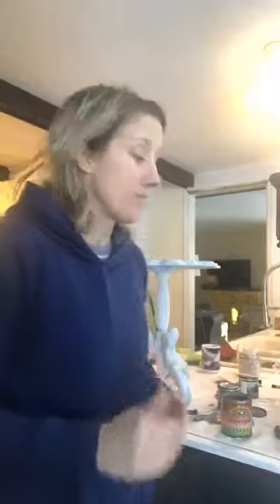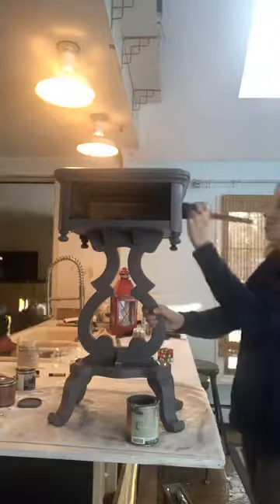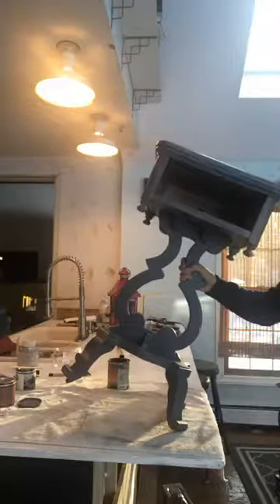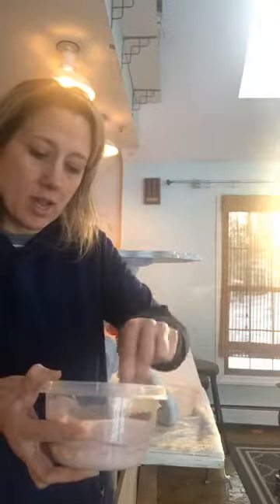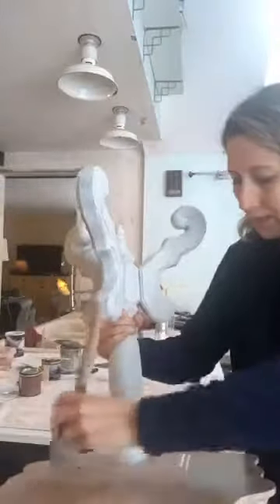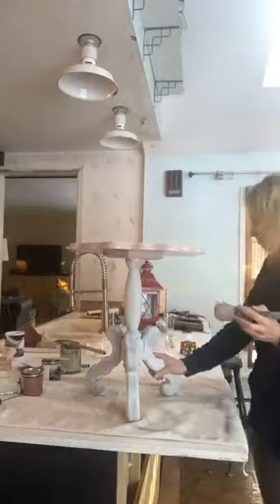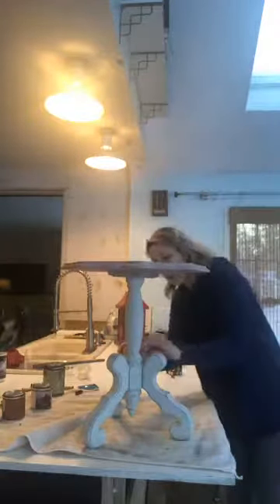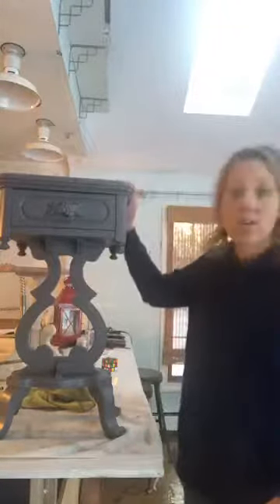Paint Project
Join us as we paint 2 pieces of furniture with 2 different brands of paint and finishes.